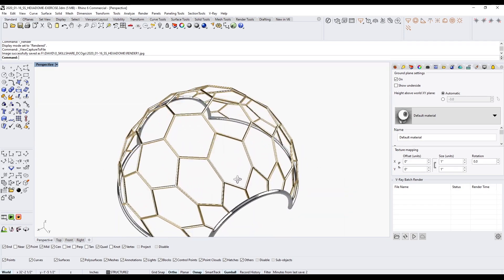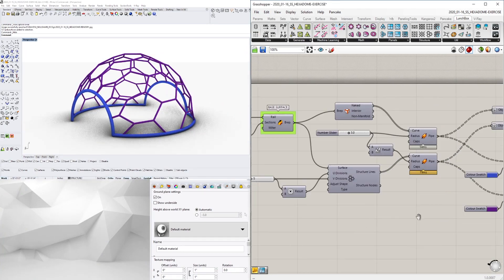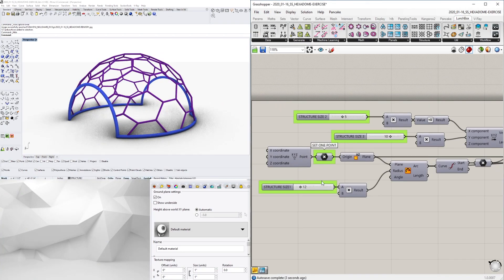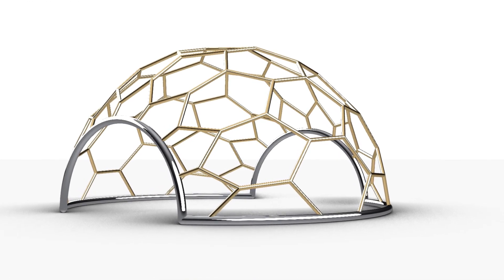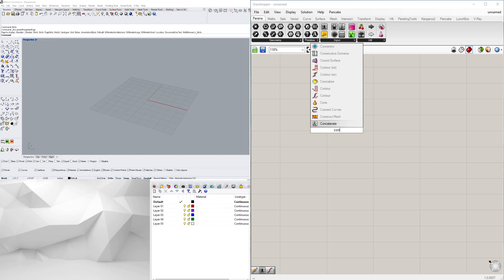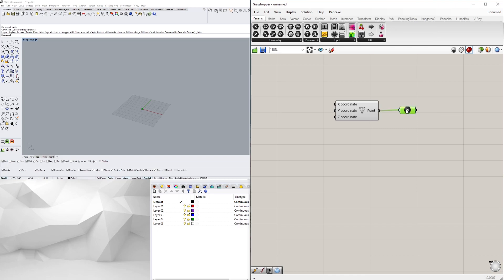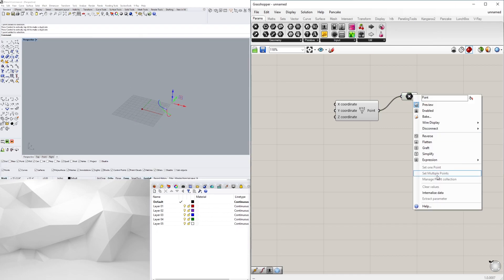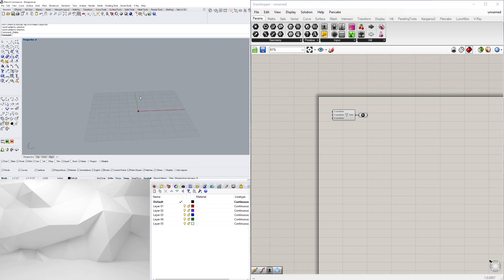Rhino 6 and Grasshopper Lesson Overview Time-Lapse